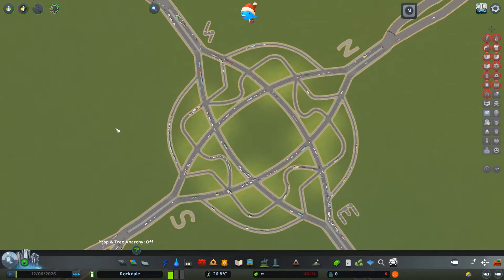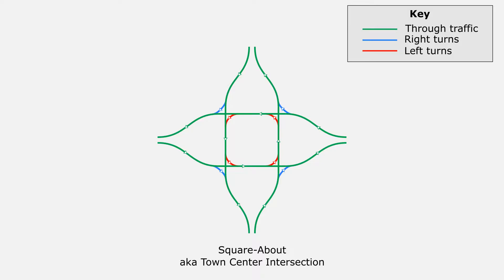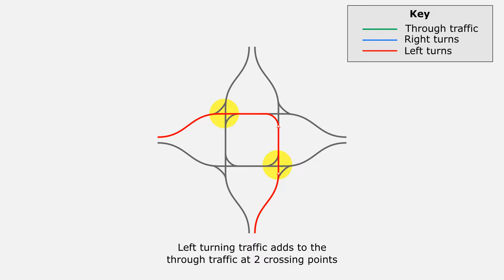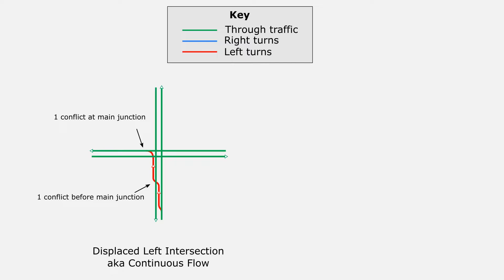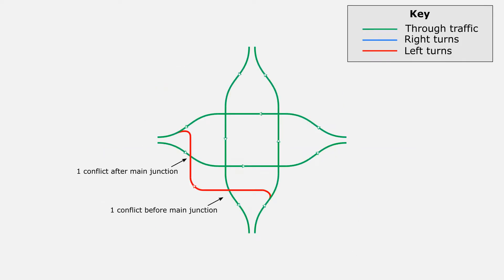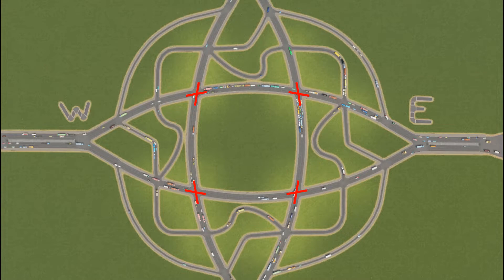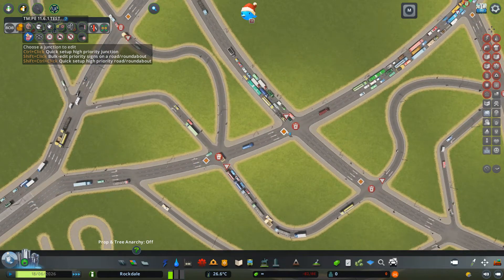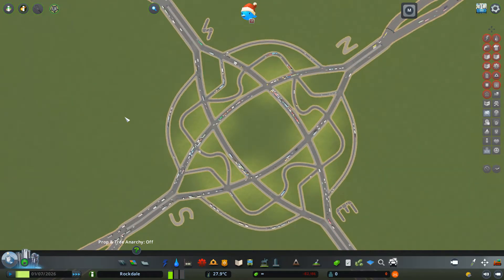12 yield signs?! A displaced left + split intersection. | Cities Skylines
Attempting to meet Yumbl's challenge of creating an at-grade intersection that can deal with high volumes of traffic, I pulled out all the techniques I could think of and created some kind of hybrid intersection. It combines techniques from a form of split intersection called a squareabout (or town center intersection), but treats left turns in a similar manner to a continuous flow intersection or parallel flow intersection. This allows for almost all the movements to be separated into their own crossing point, making it easier for the humble yield or give-way sign to do the work required.

00:00 - Initial demonstration
00:38 - Explanation and background
03:21 - Just watching the traffic flow